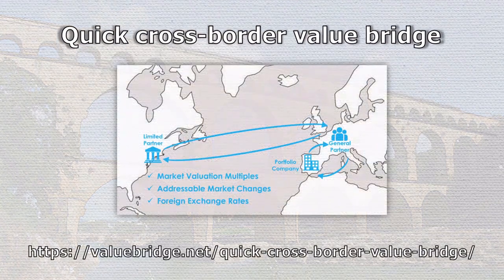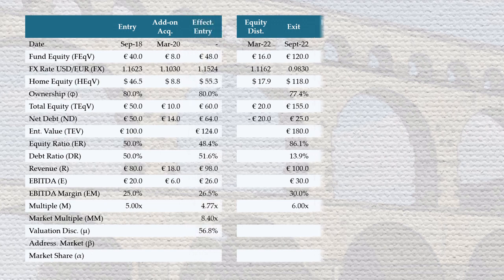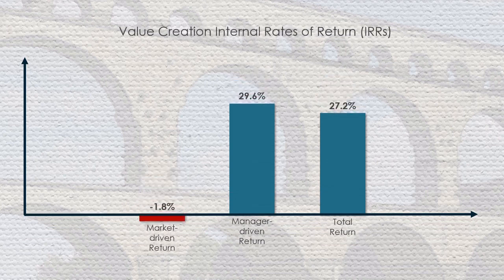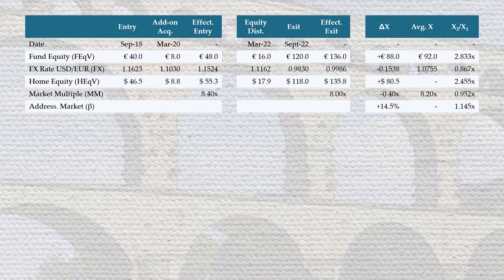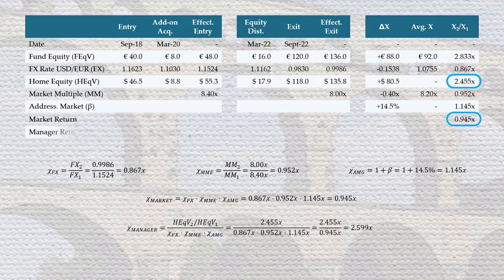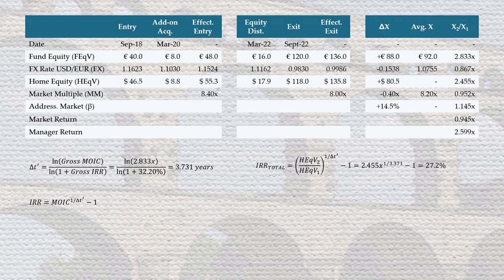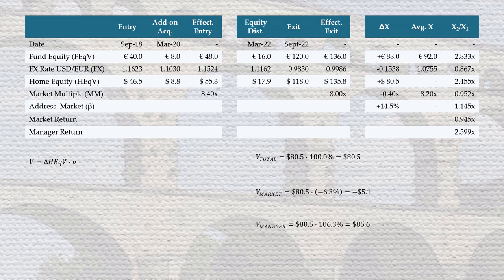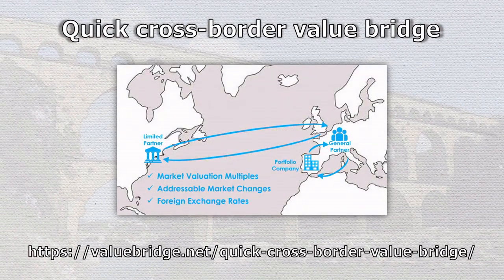Quick Cross Border Value Bridge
Quickly measure the market vs. manager IRR, with a handful of market multiple, addressable market, and FX data points.